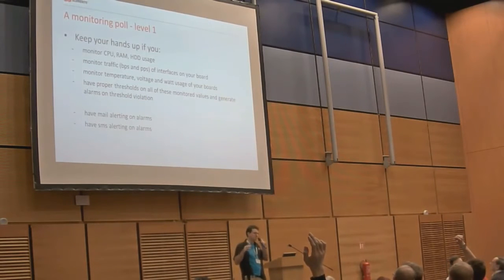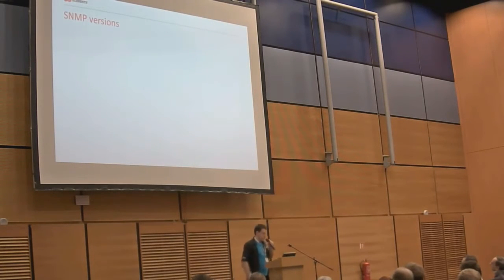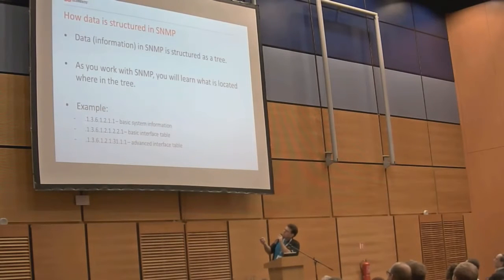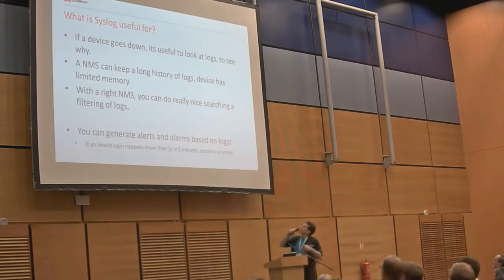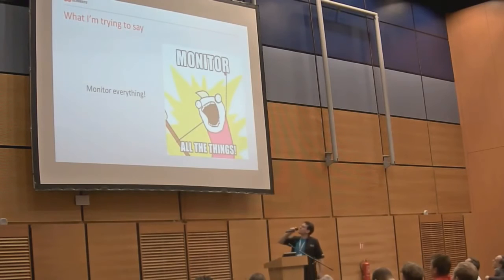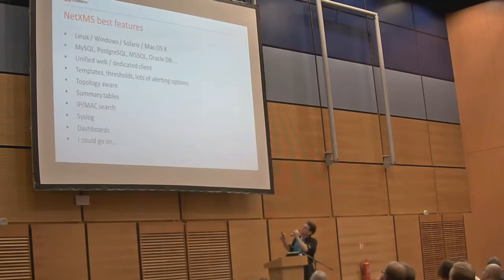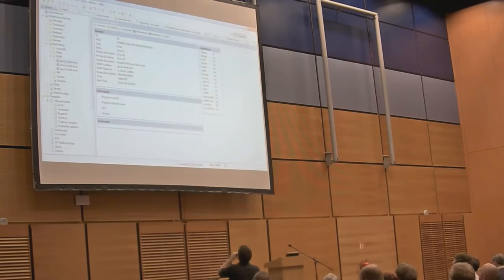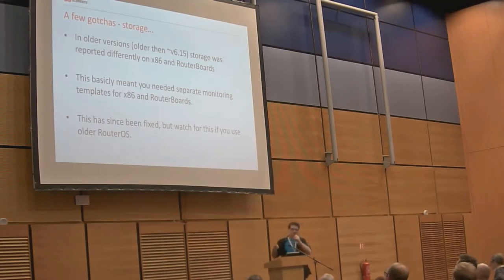MikroTik - Monitoring / SNMP deep dive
Monitoring and visualizing your MikroTik networks. This presentation also explains the SNMP protocol.
This was presented at the MUM (MikroTik User Meeting) in Prague, Czech Republic.